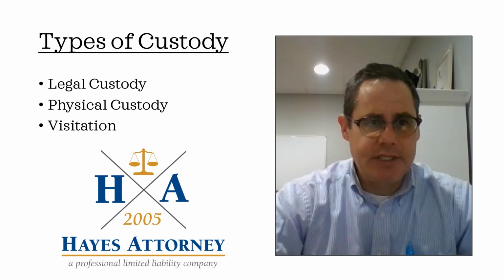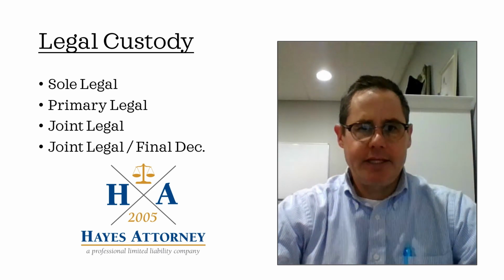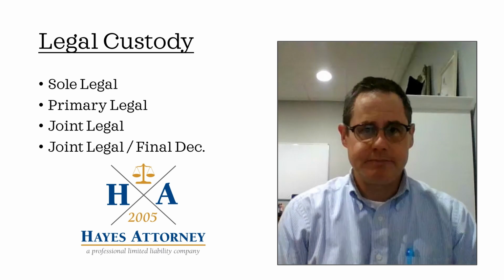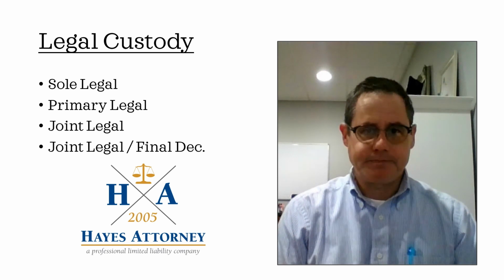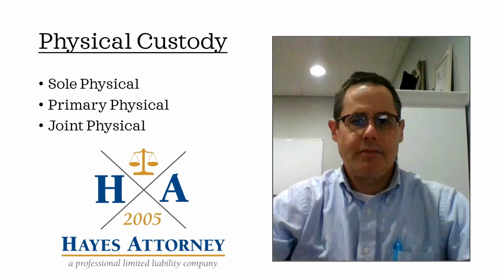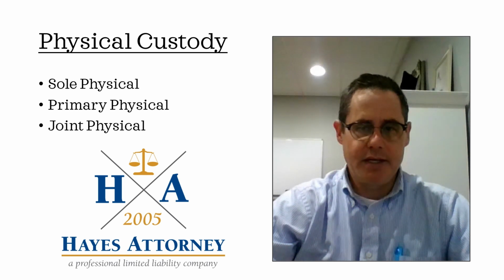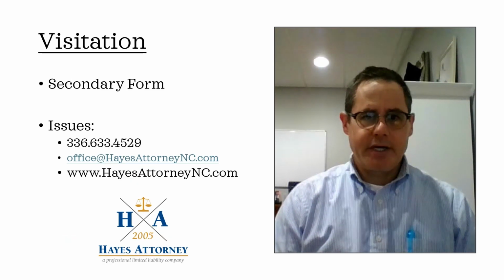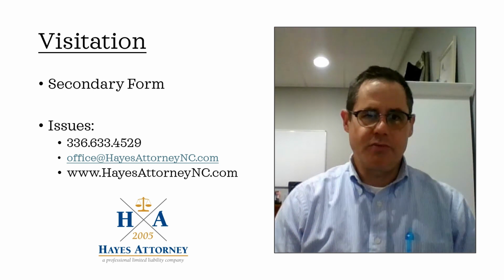Types of Custody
This video describes the types of Custody in NC custody matters.  As always, this content is for general information only, and not specific legal advice.